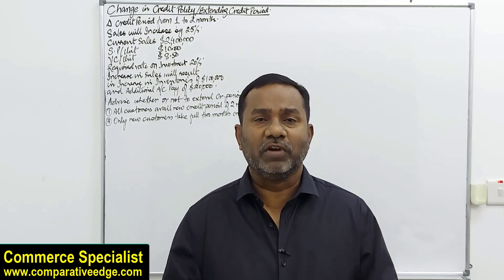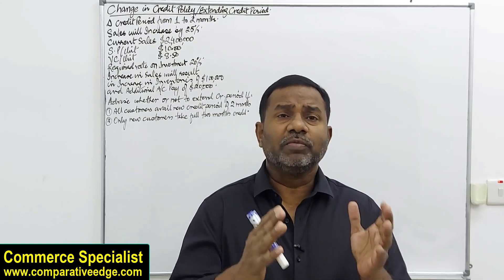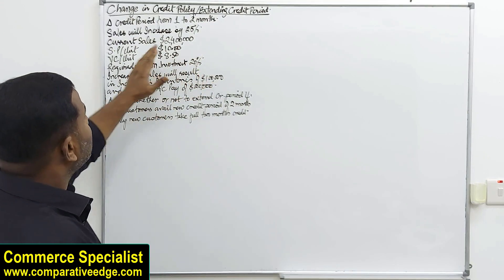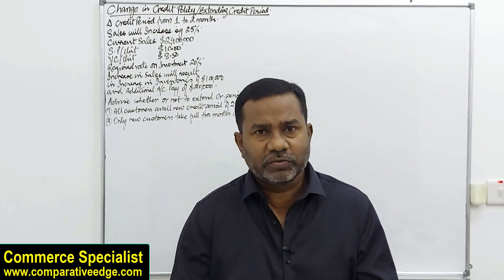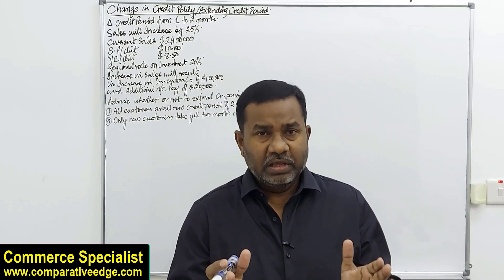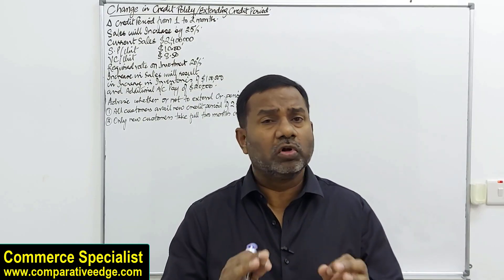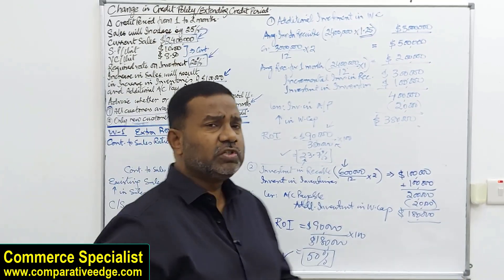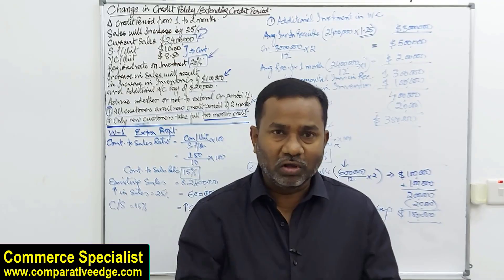Credit Policy | Receivable Management | Working Capital Management | ACCA F9 | Commerce Specialist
This video from Commerce Specialist explains the decision criteria for extending credit period for customers. Explanation is given regarding what to consider when extending credit period for customers, How to calculate the benefit or loss of increasing the days of collection period for receivables.
This video is relevant for students of CMA Part 2, ACCA F9, Financial Management, Advanced Financial Management, CA, CPA, CIMA and professionals working in financial management area.